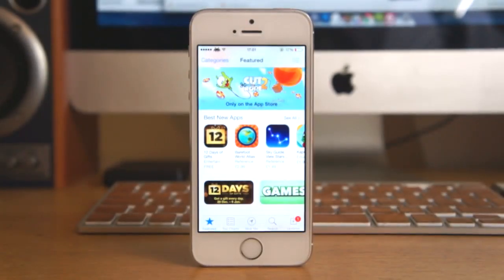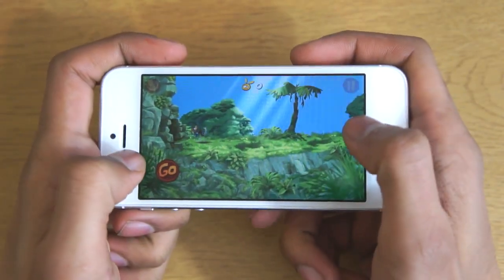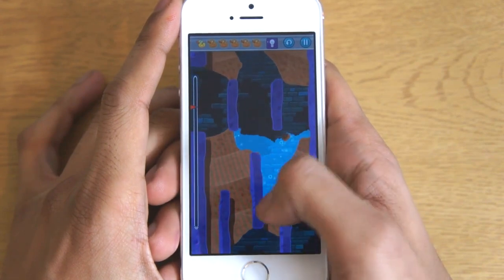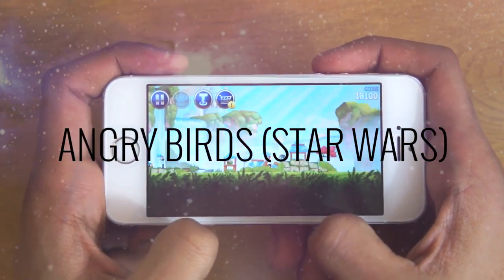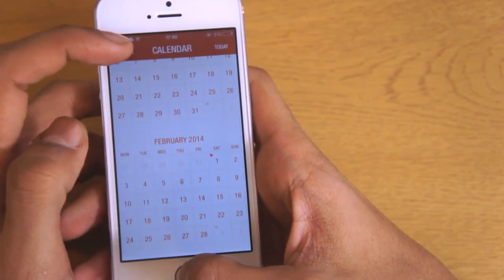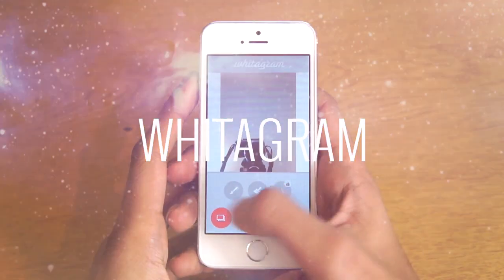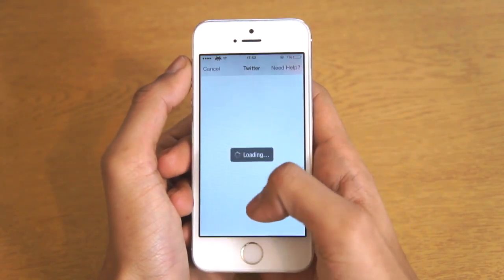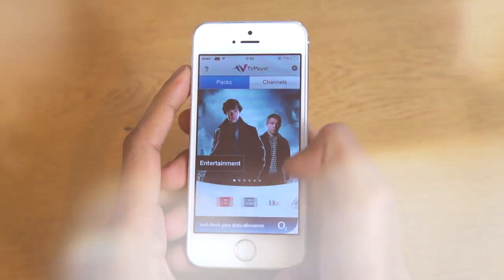Top 10 FREE Applications and Games for iPhone & iPad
There are nearly over 2 million apps and games in the App Store, so what apps to download? Today we will show you 10 FREE Apps and Games you can download for your iPhone, iPod or iPad.